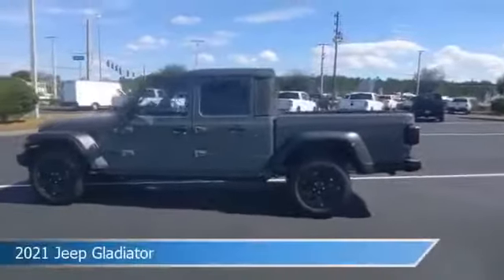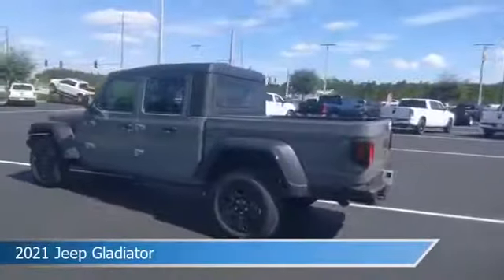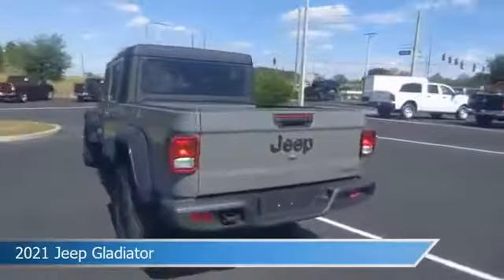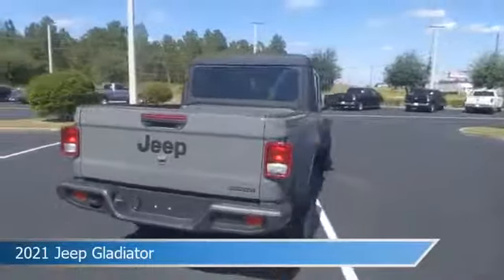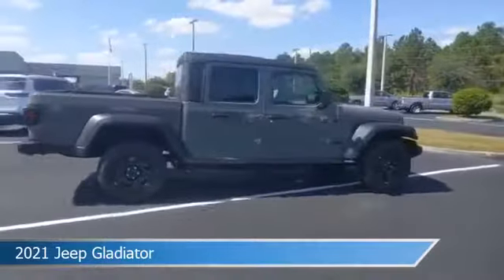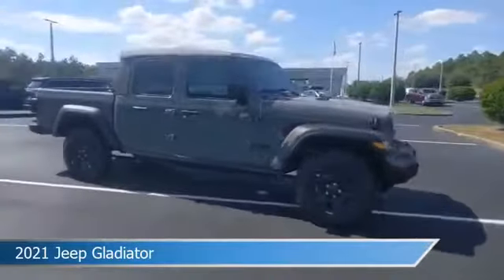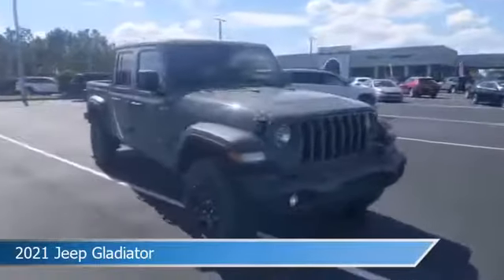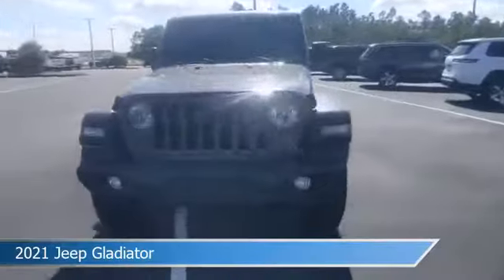2021 Jeep Gladiator